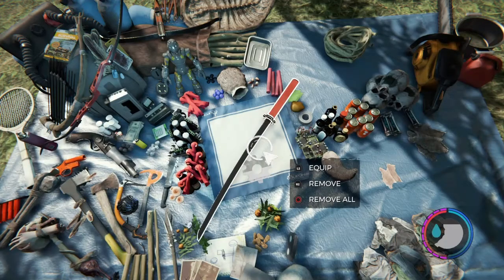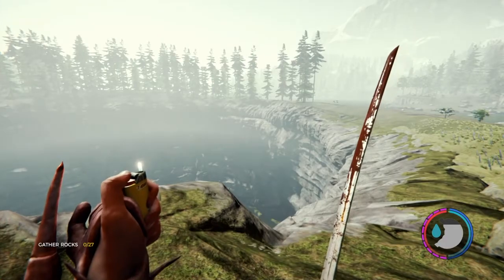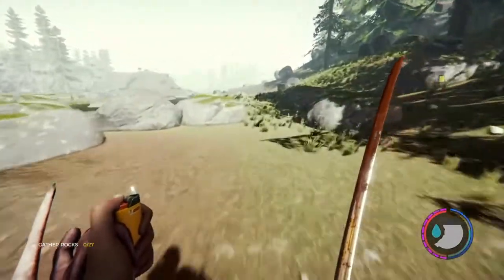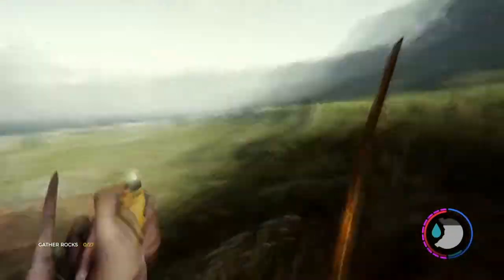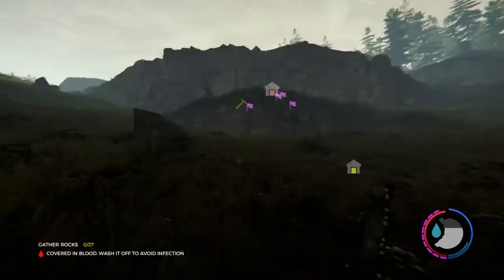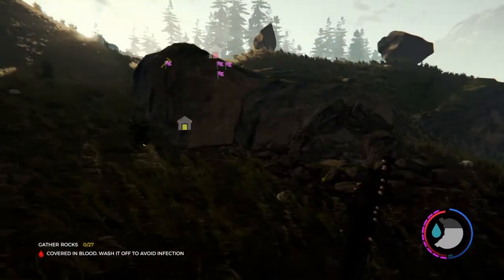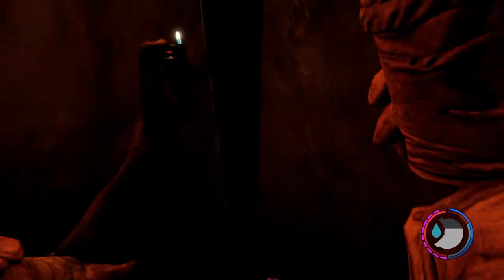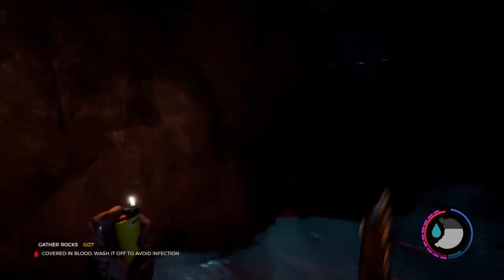How 2 find Samurai Sword in the Forest